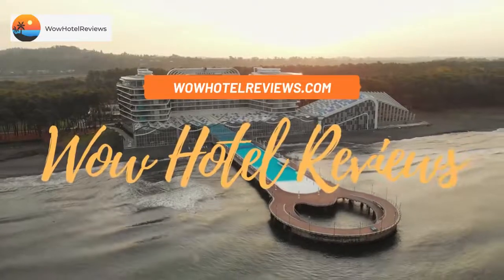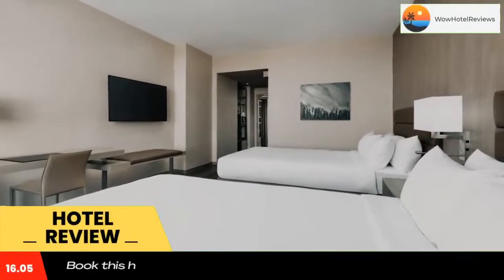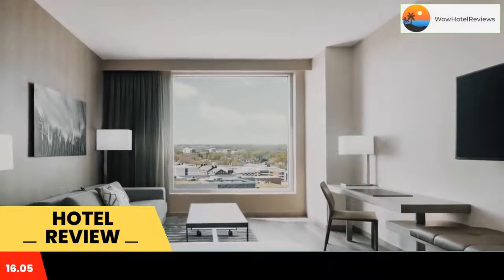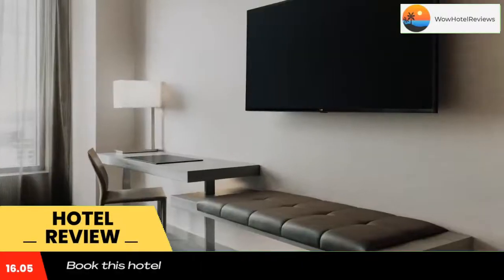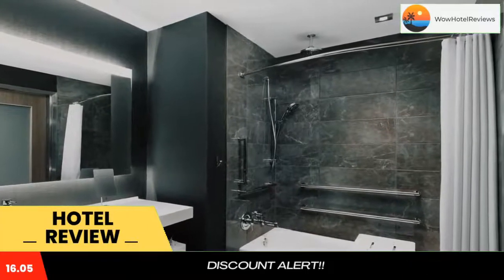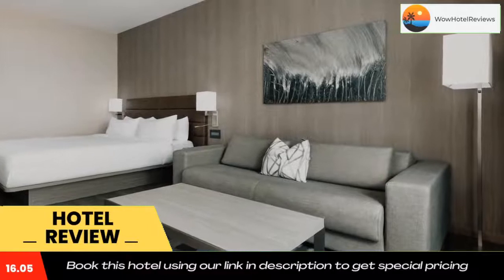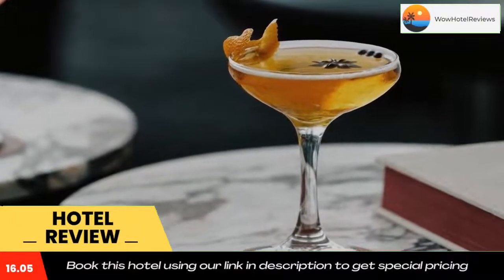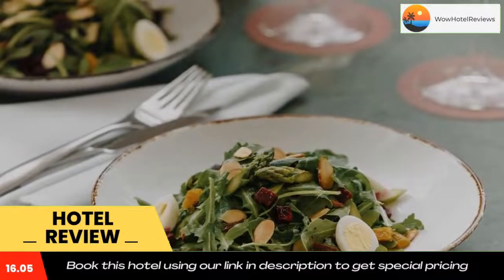AC Hotel by Marriott Bethesda Downtown Review - Bethesda , United States of America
AC Hotel by Marriott Bethesda Downtown

Featuring a restaurant, fitness center, bar and free WiFi, AC Hotel by Marriott Bethesda Downtown is located in Bethesda, 6.7 miles from Phillips Collection and 7.5 miles from White House. The property is around 7.8 miles from Vietnam Veterans Memorial, 7.9 miles from Lincoln Memorial and 7.9 miles from Walter E Washington Convention Center. The property is 8.3 miles from Women in Military Service for America Memorial and 8.5 miles from Arlington House.
Continental and buffet breakfast options are available every morning at the hotel.
Guests at AC Hotel by Marriott Bethesda Downtown will be able to enjoy activities in and around Bethesda, like hiking.
Speaking English and Spanish at the 24-hour front desk, staff will be happy to provide guests with practical information on the area.
National World War II Memorial is 8.1 miles from the accommodation, while US Marine Corps War Memorial is 8.2 miles from the property. The nearest airport is Ronald Reagan Washington National Airport, 12 miles from AC Hotel by Marriott Bethesda Downtown.